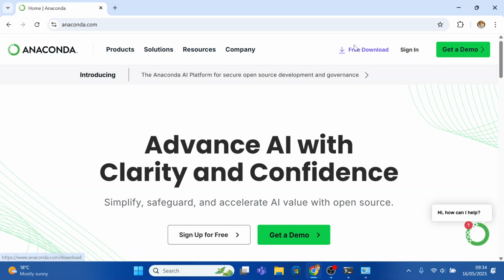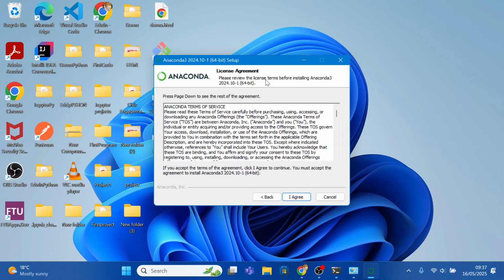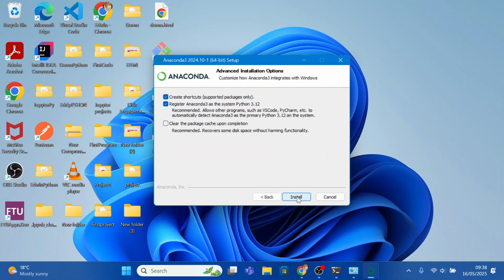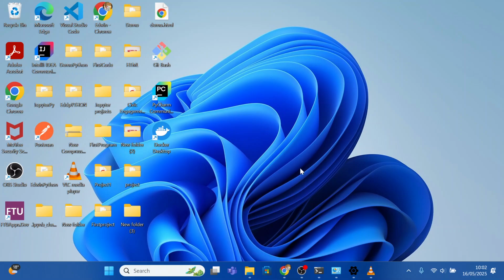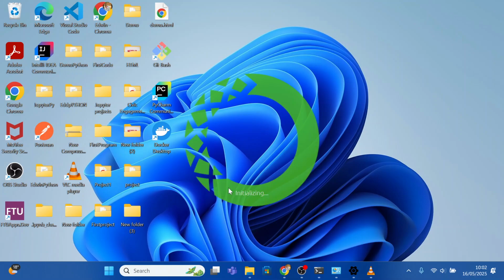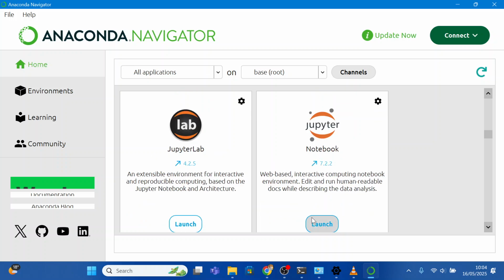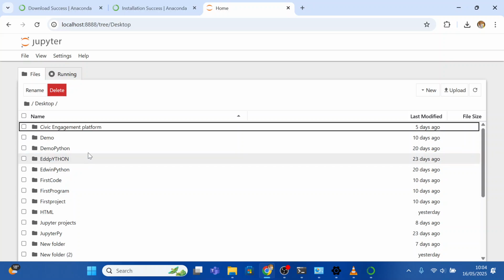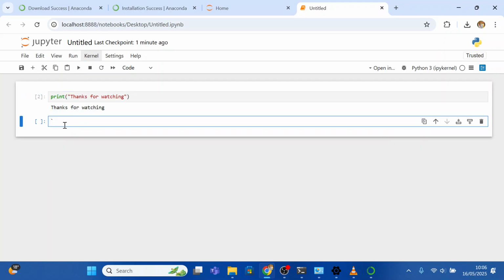How To Install Anaconda And Jupyter Notebook In Windows 11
In this tutorial, I’ll walk you through the step-by-step process of downloading and installing Anaconda, followed by setting up Jupyter Notebook in Anaconda Navigator.
By the end of this video, you’ll have Anaconda installed on your system and Jupyter Notebook ready to use for your projects.

Open your browser and search the official page of anaconda.
Locate the downloaded file and double-click the installer.
Follow the onscreen setup instructions.
Wait for installation to finish.
Click "Finish" once done.

Open Anaconda Navigator & Install Jupyter Notebook.
Search and open "Anaconda Navigator" in your Start Menu.
Look for "Jupyter Notebook" under the "Home" tab.
Click "Install".
Click "Launch" to open Jupyter Notebook in your browser.

Cell Phone Tripod Adapter